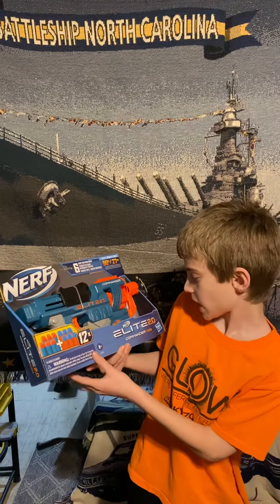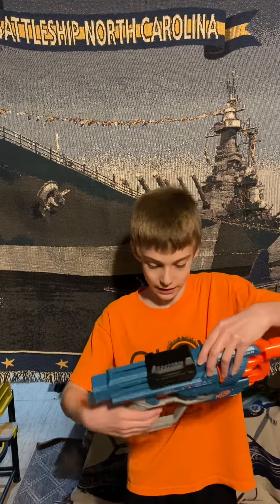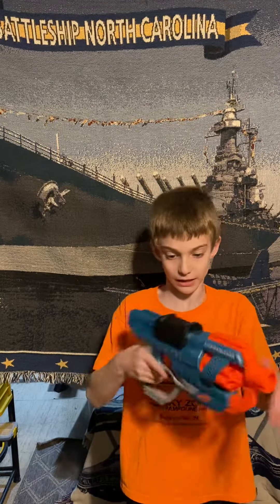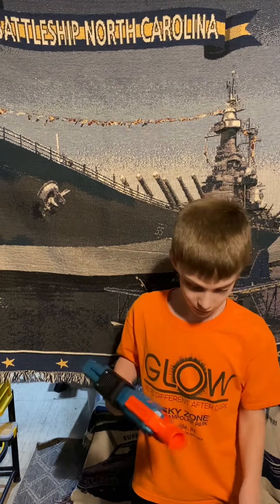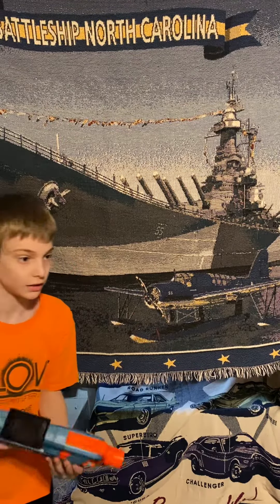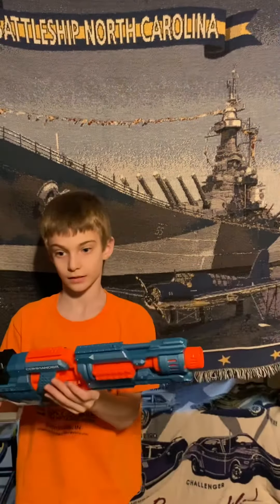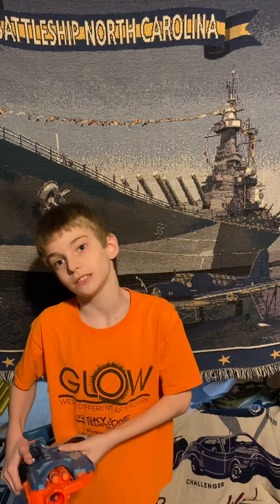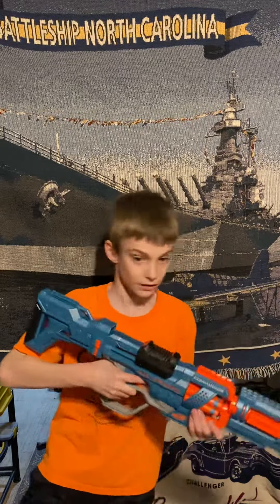Nerf Elite 2.0 Commander RD-6 unboxing and first look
This is the Nerf Elite 2.0 commander rd6 unboxing and first look. We will open it check it out and share with you what we see as well as loading and testing.